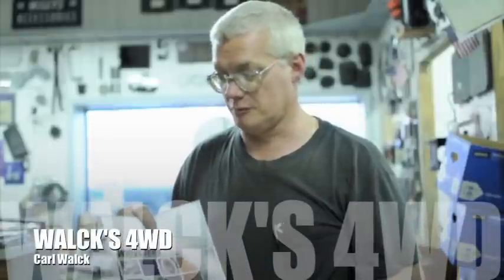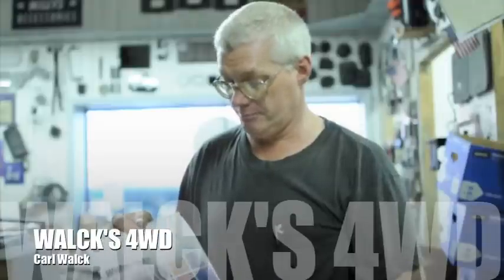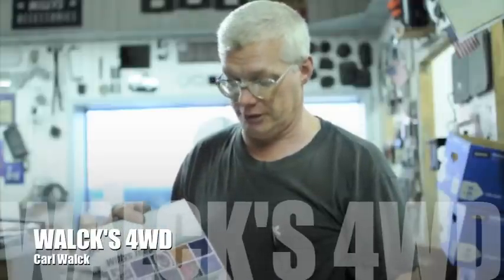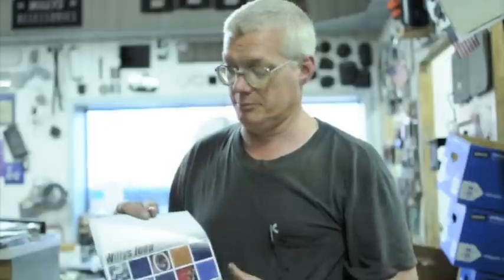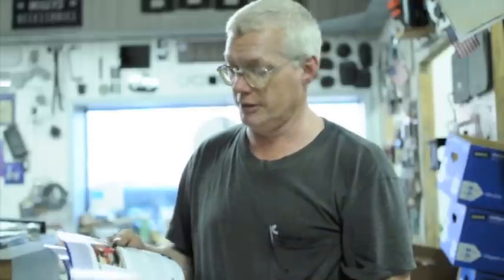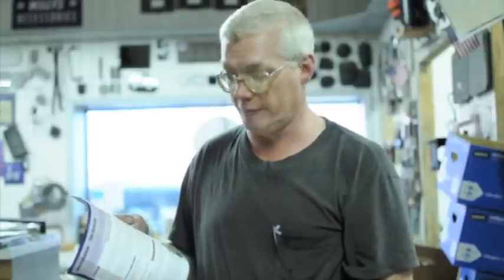Carl Walck on the Willys Jeep Restoration Guide